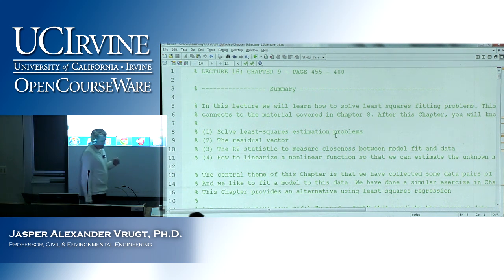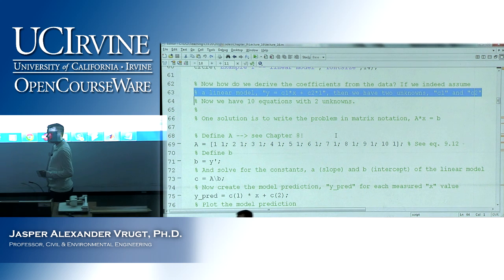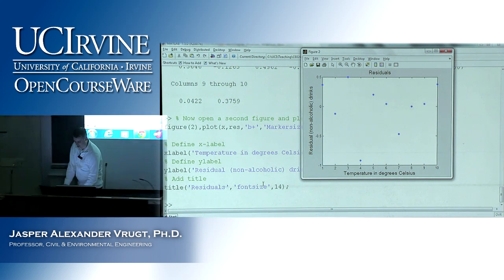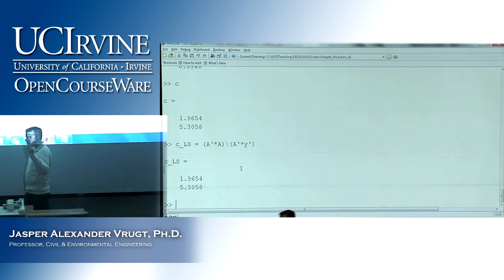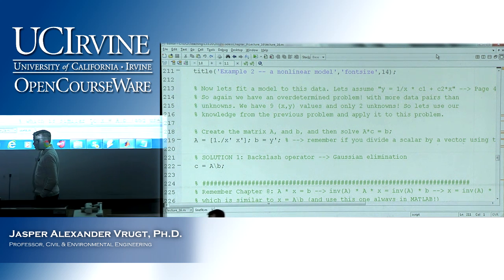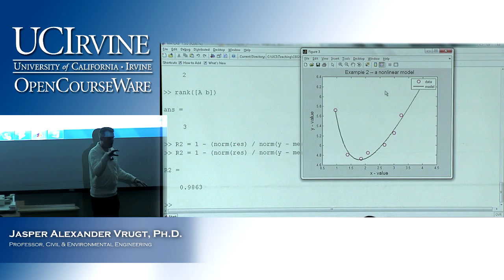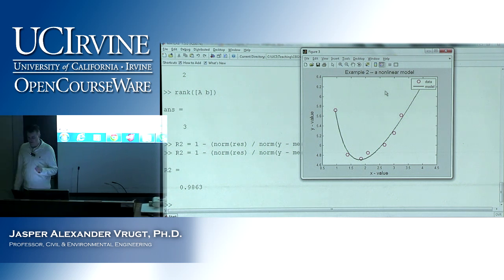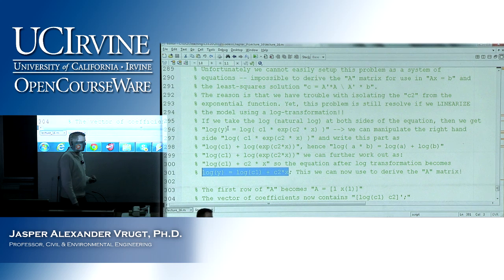Engineering CEE 20: Engineering Problem Solving. Lecture 16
UCI CIvil & Environmental Engineering 20 Engineering Problem Solving (Spring 2013)
Lec 16. Engineering Problem Solving
Instructor: Jasper Alexander Vrugt, Ph.D.

Description: Introduction to computer programming within a numerical computing environment (MATLAB or similar) including types of data representation, graphical display of data, and development of modular programs with application to engineering analysis and problem solving.

Required attribution: Vrugt, Jasper Alexander. CEE 20 (UCI OpenCourseWare: University of California, Irvine), [Access date].